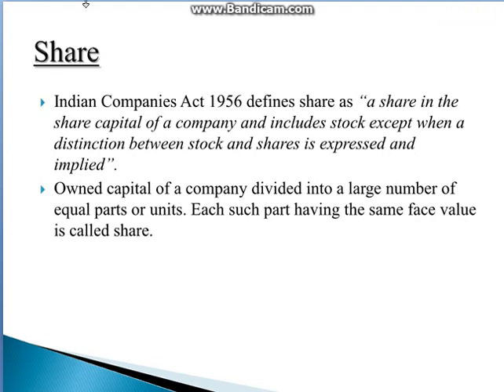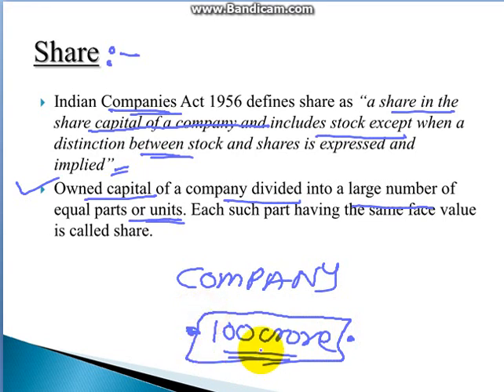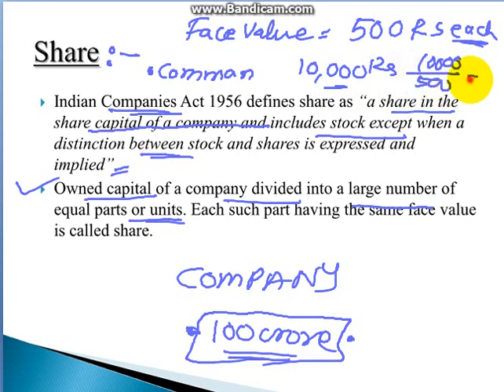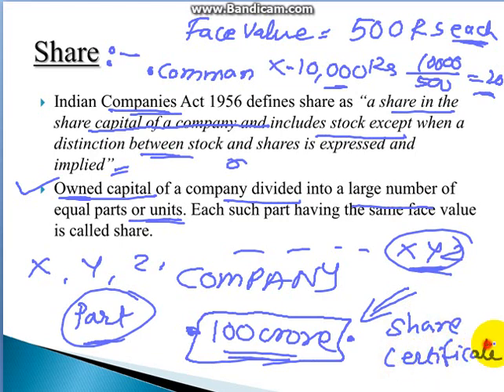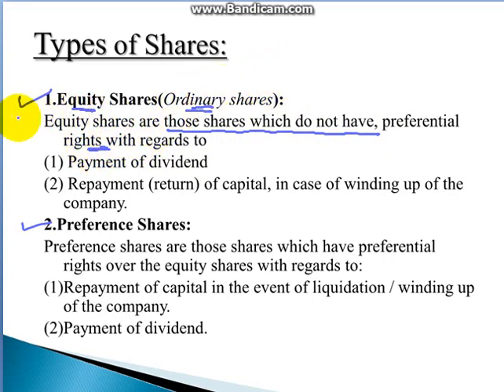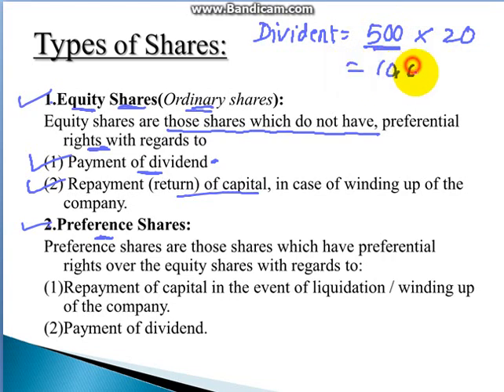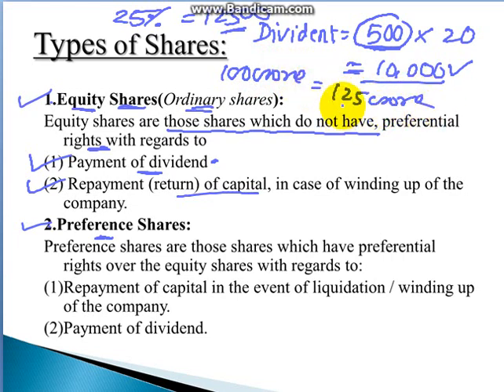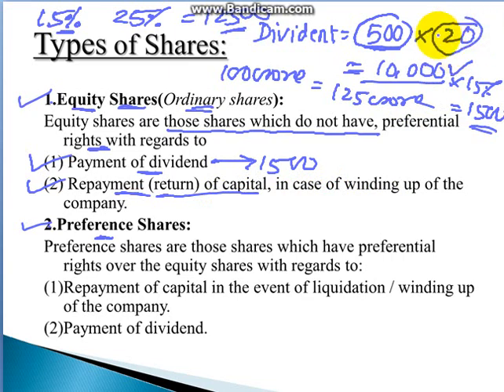WHAT IS SHARE ?